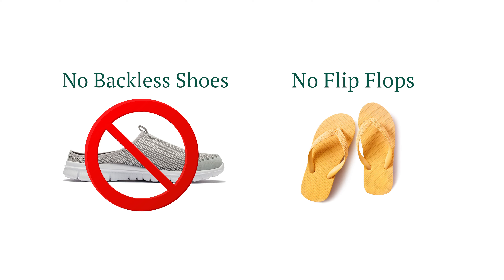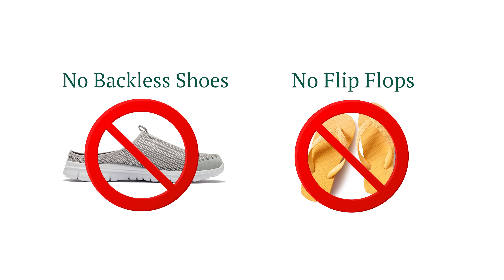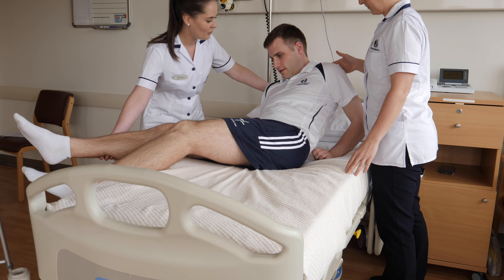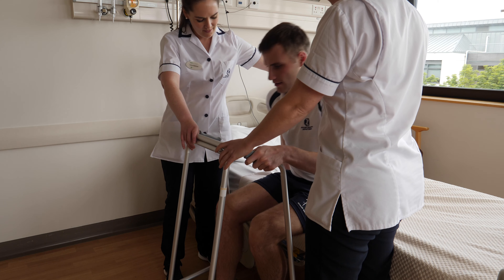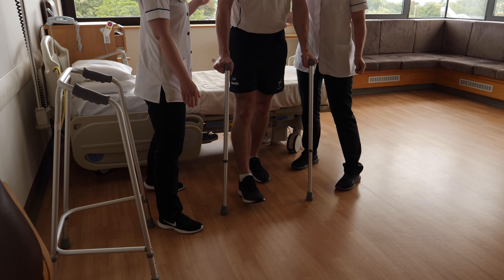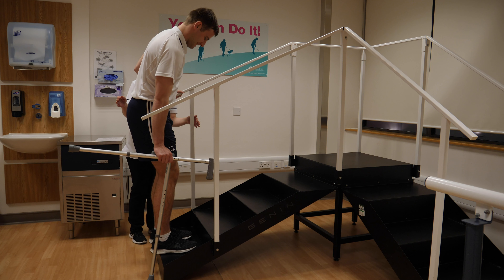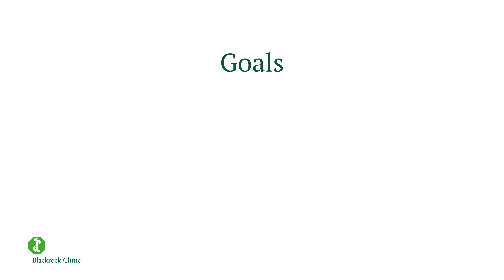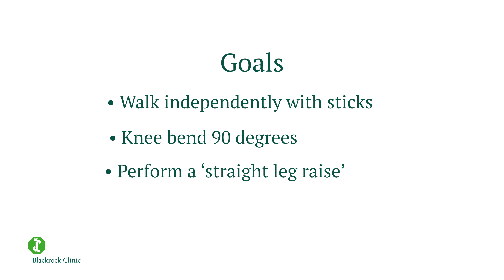Blackrock Clinic Knee Replacement - Physiotherapy